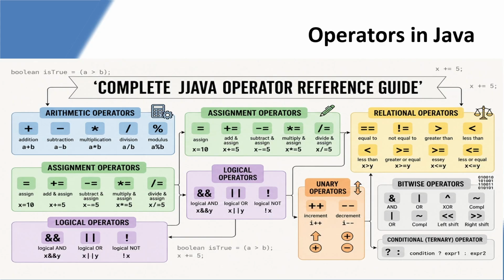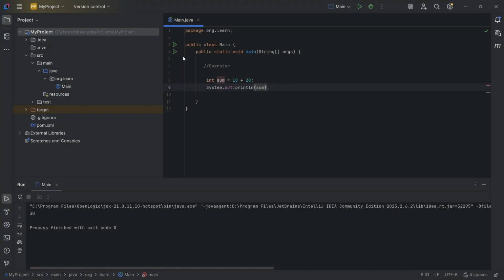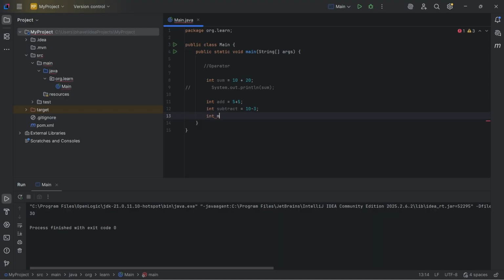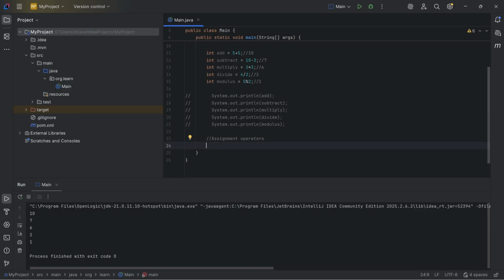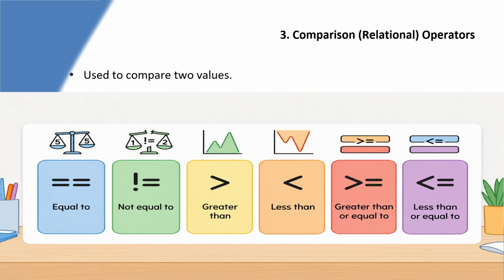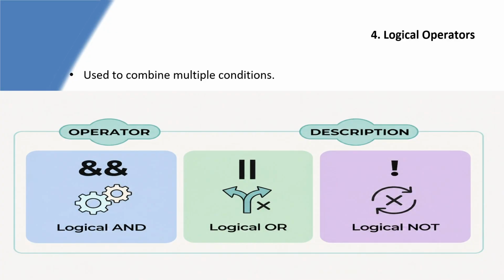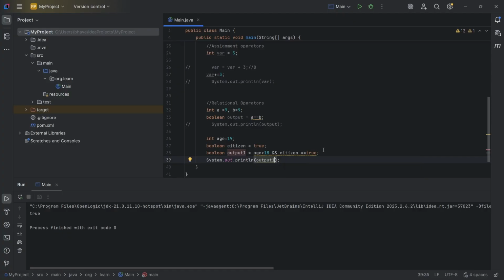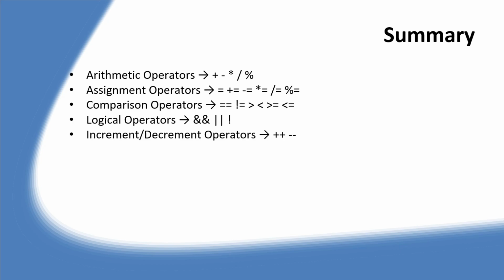17 - Java Operators Explained | Introduction to Operators in Java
In this video, we will learn the Introduction to Operators in Java. Operators are special symbols used to perform operations on variables and values. They are one of the fundamental building blocks of Java programming.

Topics Covered:
✔ What are Operators in Java?
✔ Why Operators are Important
✔ Types of Operators in Java
✔ Arithmetic Operators
✔ Relational Operators
✔ Logical Operators
✔ Assignment Operators
✔ Unary Operators

By the end of this video, you will understand how operators help perform calculations, comparisons, and logical decisions in Java programs.